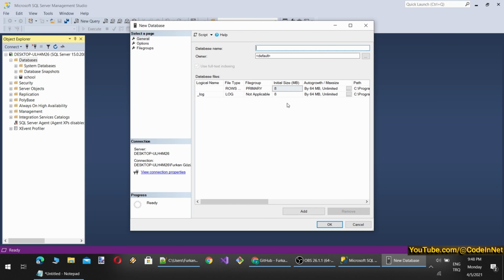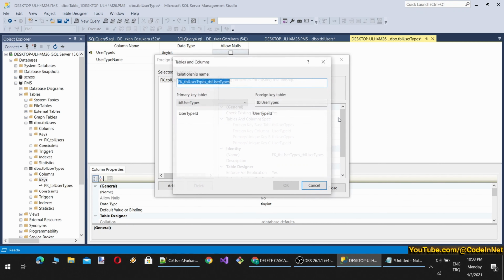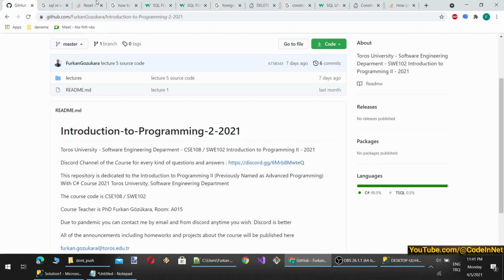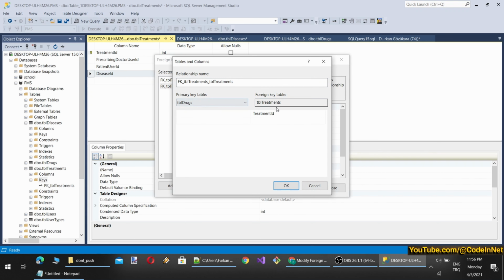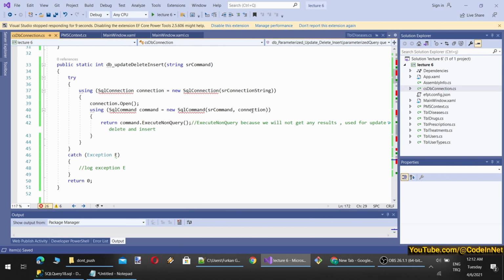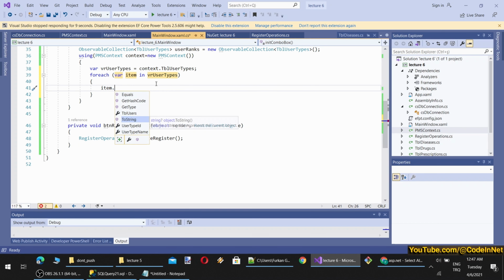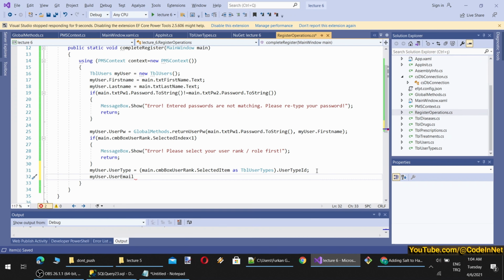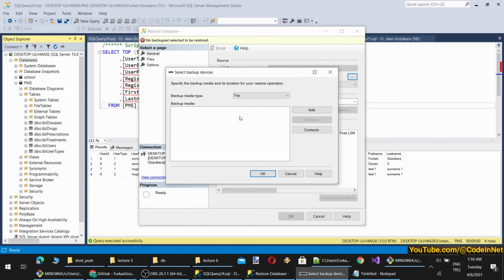C# Programming (Intermediate) - Lecture 6: Database Design, Identity & Foreign Keys, Salted Hashing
Lecture 6/14 of Advanced/Intermediate C# Programming. If I have been of assistance to you and you would like to show your support for my work, please consider becoming a patron on 🥰

In lecture 6:

* How to compose a database in MS-SQL server
* How to design a database in MS-SQL server properly
* What is identity column
* How to reseed identity column
* What is a foreign key
* What is foreign key update delete cascade
* How design a full database with proper primary keys, identity keys and foreign keys
* How to design a database for Patient Management System which includes Users, User types, treatments, drugs, prescriptions, and diseases tables
* How to not write code in main window but compose proper classes to reduce complexity of your MainWindow written code
* What is the purpose of salted password hashing?
* How to do salted SHA256 password hashing?
* How to bind list of custom class elements to a ComboBox and read the value of selected item of that custom class
* How to generate entity framework classes in .NET Core application of existing database with using OnConfiguring builder.UseSqlServer
* How to properly insert a record to the database with Entity framework and handle errors properly
* How to program a register screen for patient management system

How to compose a database in MS-SQL server: Composing a database in MS-SQL server involves creating a schema for the database, defining tables and columns, setting relationships between tables, specifying constraints and indexes, and adding data to the database. It also involves specifying the security settings for the database, including permissions for users and roles.

How to design a database in MS-SQL server properly: Properly designing a database in MS-SQL server involves identifying the entities and their relationships, defining primary and foreign keys, normalizing the data to minimize redundancy, and ensuring that the database is scalable and secure. It also involves considering performance factors such as indexing and partitioning.

What is identity column: An identity column is a column in a table that automatically generates a unique value for each row added to the table. It is often used as a primary key for the table.

How to reseed identity column: Reseeding an identity column involves resetting the seed value of the column to a specified value. This can be done using the DBCC CHECKIDENT command in MS-SQL server.

What is a foreign key: A foreign key is a column or set of columns in a table that refers to the primary key of another table. It is used to establish a relationship between two tables.

What is foreign key update delete cascade: Foreign key update delete cascade is a constraint in MS-SQL server that automatically updates or deletes related records in other tables when a record is updated or deleted in the primary table.

How design a full database with proper primary keys, identity keys, and foreign keys: Designing a full database with proper primary keys, identity keys, and foreign keys involves identifying the entities and their relationships, defining the primary keys for each table, defining the foreign keys to establish relationships between tables, and ensuring that the database is properly normalized.

How to design a database for Patient Management System which includes Users, User types, treatments, drugs, prescriptions, and diseases tables: Designing a database for a Patient Management System involves identifying the entities and their relationships, defining the primary and foreign keys for each table, and ensuring that the database is properly normalized. It also involves considering the specific requirements of the system, such as the need to track treatments, drugs, prescriptions, and diseases.

How to not write code in the main window but compose proper classes to reduce complexity of your MainWindow written code: To reduce the complexity of code in the MainWindow of an application, it is often helpful to create separate classes to handle specific tasks or functionality. This involves creating a class for each task or functionality and defining methods to perform the required actions.

What is the purpose of salted password hashing? Salted password hashing is a technique used to encrypt passwords for storage in a database. The purpose of salting is to make it more difficult for attackers to decrypt the passwords, as each password is encrypted with a unique salt.

How to do salted SHA256 password hashing? Salting a password with SHA256 involves generating a random salt value, appending it to the password, hashing the combination using SHA256.